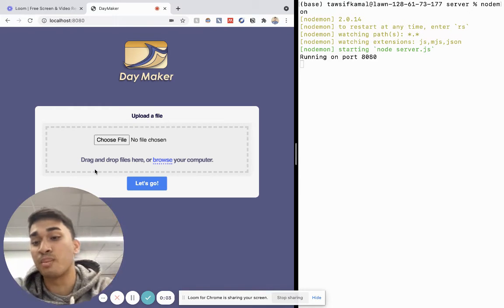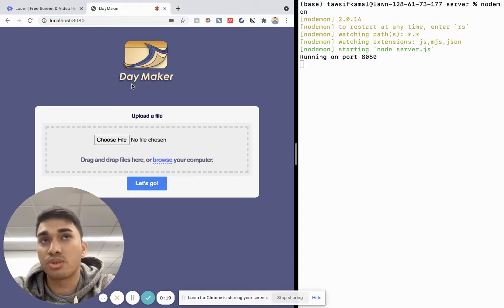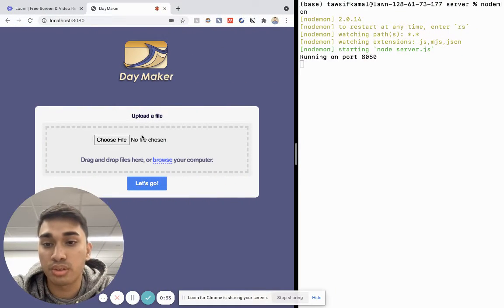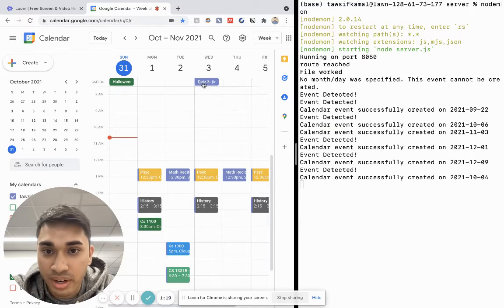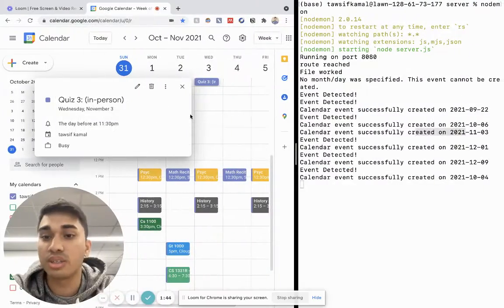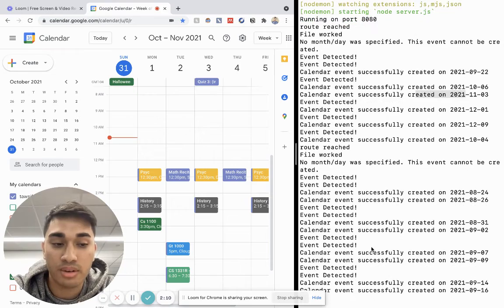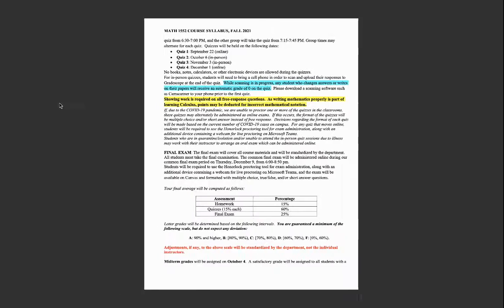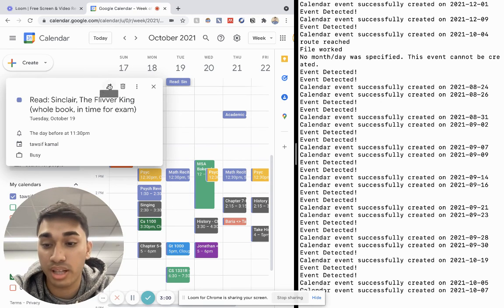DayMaker - A Syllabus-to-Calendar App (HackTX)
DayMaker is an application that will take in a class syllabus and create google calendar events for exams, quiz and lecture dates. DayMaker uses the Google Cloud DocumentAI, Natural Language, to extract important dates and corresponding titles and creates calendar events using the Google Calendar API.

This video is the submission for HackTX where our team won the first-place Google Cloud sponsor prize.

This app was made using javascript, HTML and CSS for the frontend and express.js for the backend.